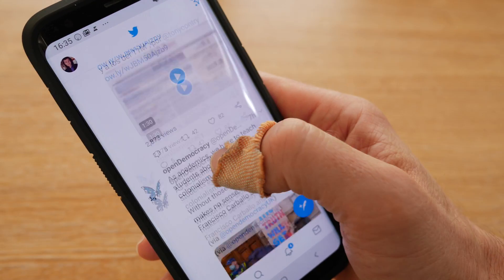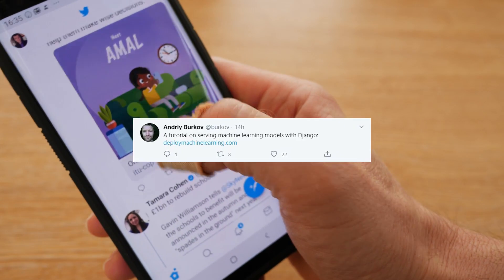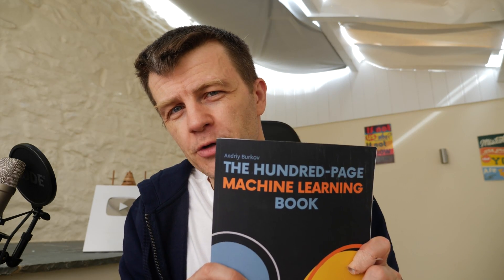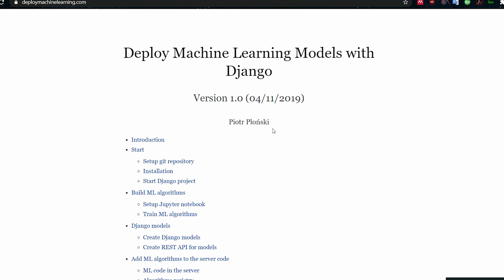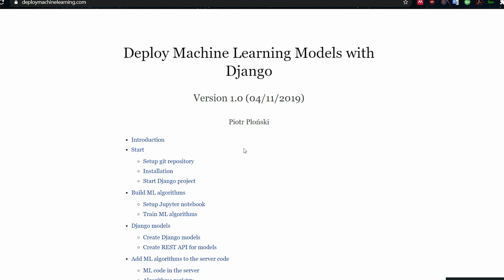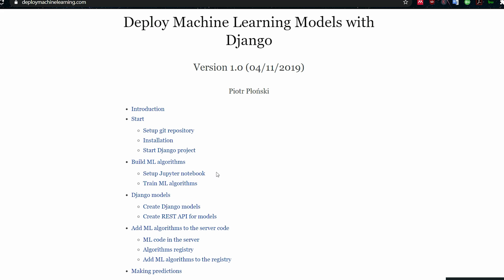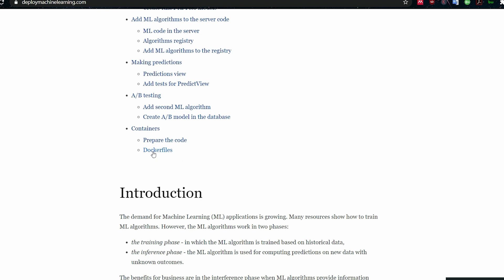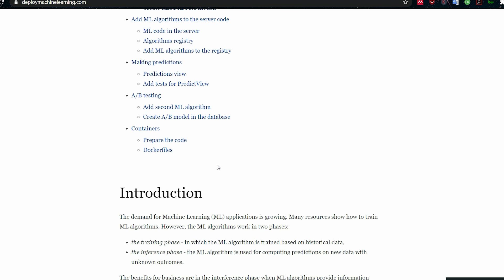Fantastic FREE step by step MACHINE LEARNING project for beginners.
Here's a great Machine learning project for beginners. It shows how to use git, install and use Django, build and train a model and

👌 Want to ace the Data Science Interview? Over 1000 Data Science Practice Questions with model solutions